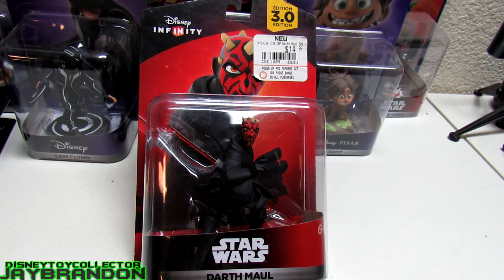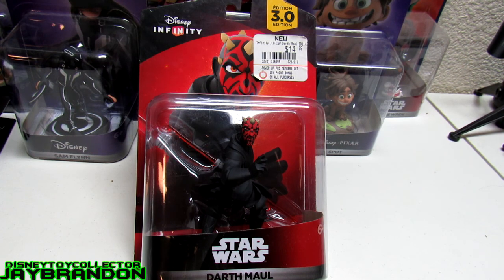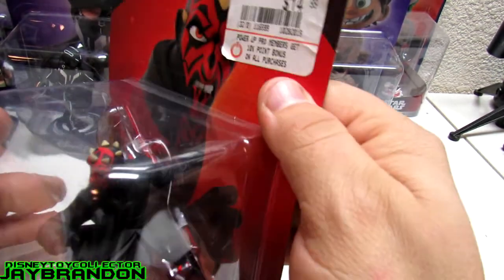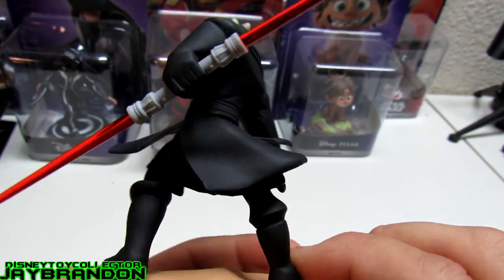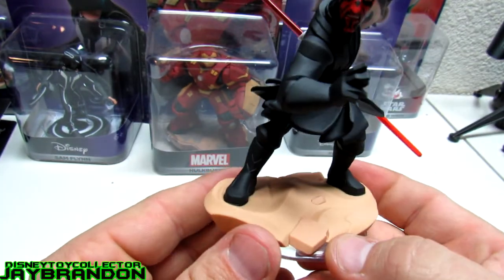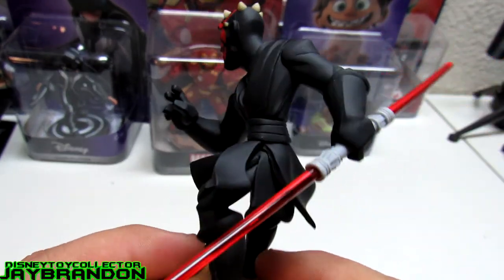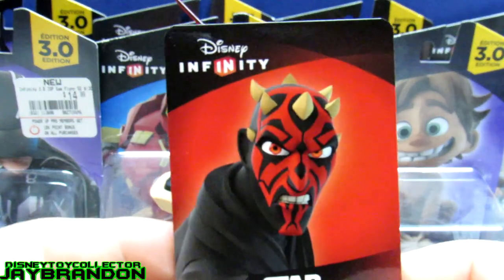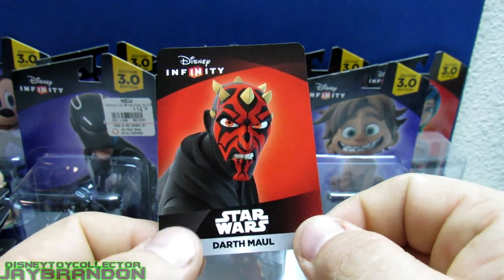Disney Infinity 3.0 Darth Maul Star Wars Unboxing PC Code DisneyToyCollector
Disney Infinity 3.0 Darth Maul Star Wars Unboxing PC Code Giveaway DisneyToyCollector. Thanks

Great Channels Check Them Out.

Great YouTubers I Watch if You Have Time Check Them Out:
DisneyCarToys - Best Channel For Toy Unboxing's
ToysReviewToys - Great Skits With DisneyCarToys
DisneyCollectorBR - Great Play Doh Videos
GhostRobo - Great Gaming Videos Disney Infinity Gameplays
BlitzWinger - MineCraft Videos Unboxings & Disney Infinity
EvanTubeHD - Great For Kids to Watch
Bratayley - Another Show Great For Kids
Pewdiepie - Best at Scary Videos
KyrSp33dy -  Great Montage Videos
NobodyEpic  - Funny Call of Duty Songs
NigaHiga - Raw Talent YouTubes Finest
Ali-A Matriox - Game Commentator From UK
NewDramaAlert - Founder of Drama Alert
Ali-A aka Matriox - First to Get Call of Duty News
Syndicate Project - MineCraft Specialist